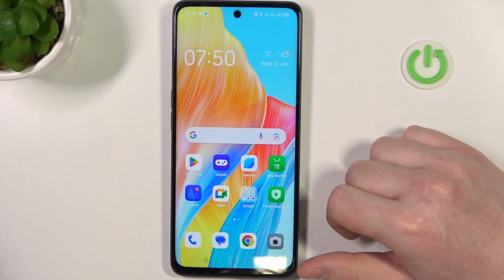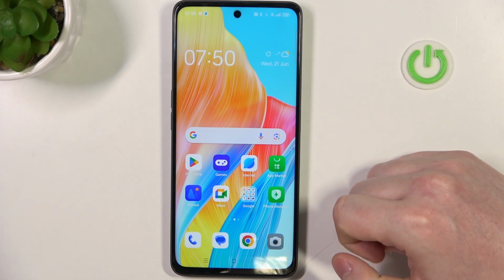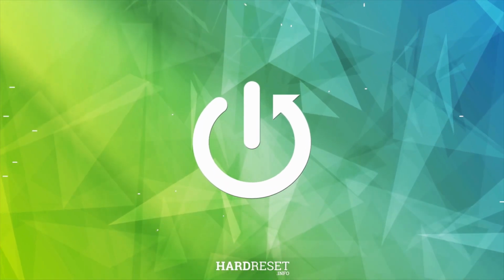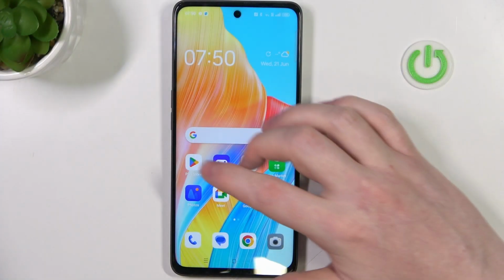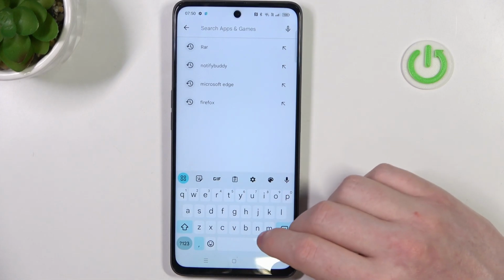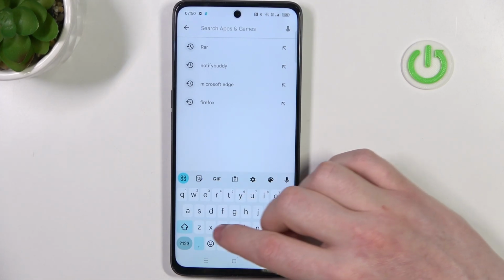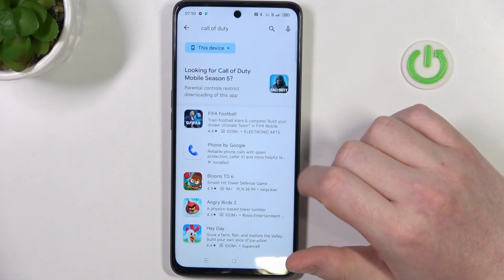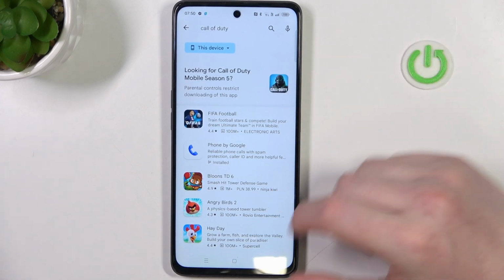How to Fix Games Not Visible In Google Play Store OPPO A98? - Google Play Store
If you're experiencing the problem of games not being visible in the Google Play Store on your OPPO A98, our tutorial video is here to assist you. Our experts will guide you through the troubleshooting steps to resolve this issue. They will provide you with insights on how to check your internet connection, clear cache data, and update the Google Play Store app. By following these steps, you'll be able to fix the problem and have your favorite games available in the Play Store again.

How to troubleshoot games not visible in the Google Play Store on OPPO A98?
How to check internet connectivity on OPPO A98 for Google Play Store?
How to clear cache data on OPPO A98 to fix the game visibility issue in Play Store?
How to update the Google Play Store app on OPPO A98?